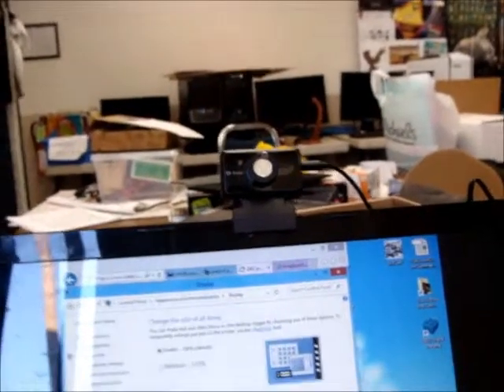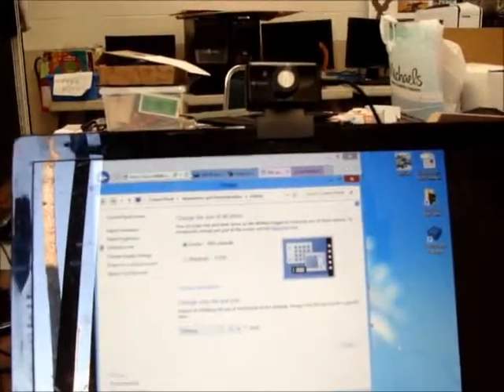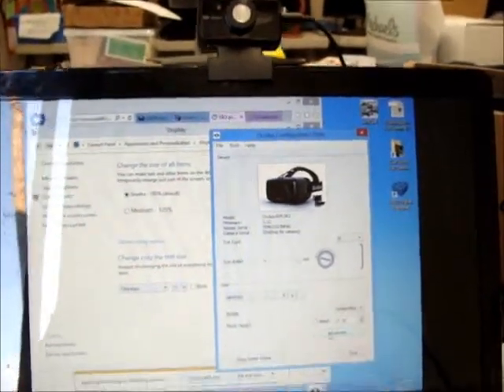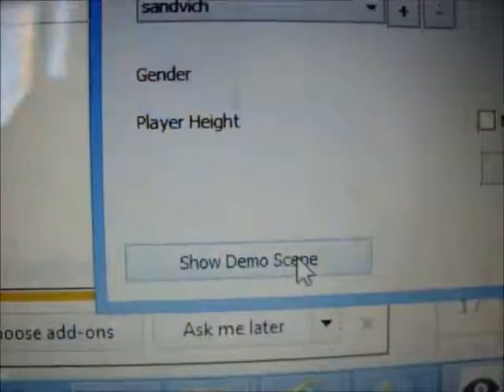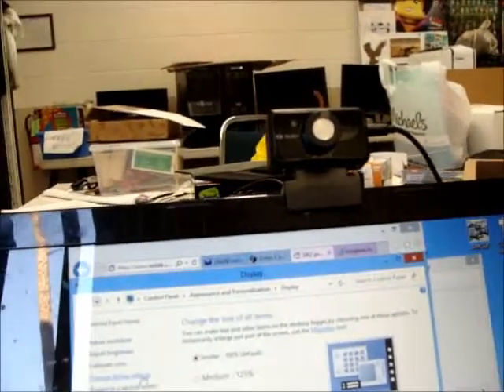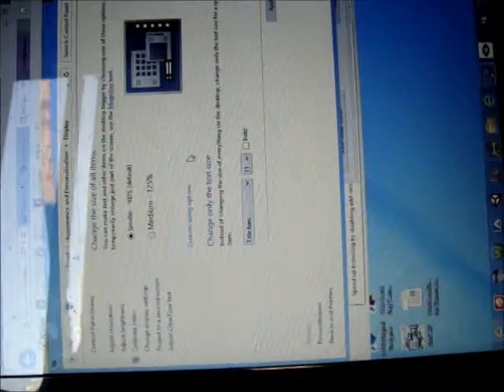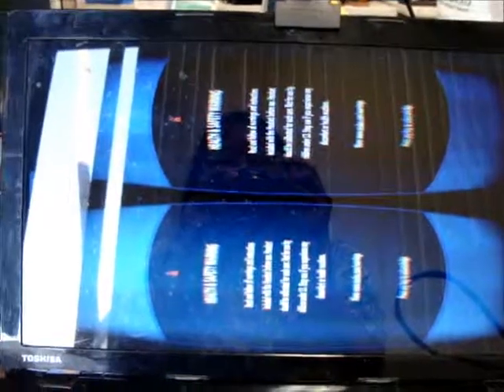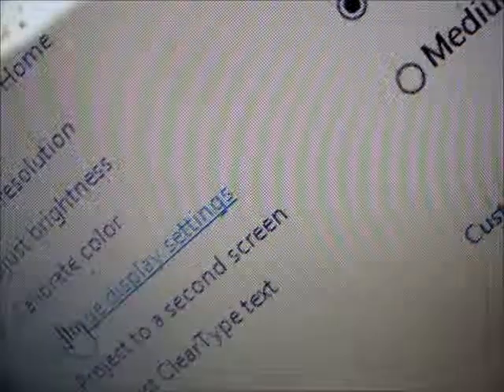Oculus Developer Kit 2 Windows Turned Image workaround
The Oculus DK2 is a work in progress.  This video is for developers (or tinkerers who have ordered a DK2 and are trying to resolve some of the issues they are having.  *** It is NOT a consumer product just yet.  ***